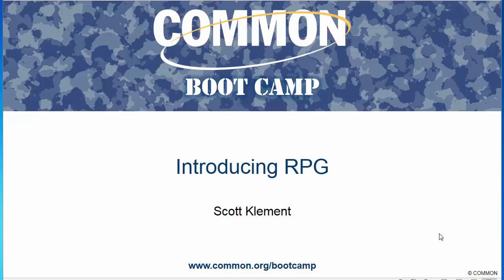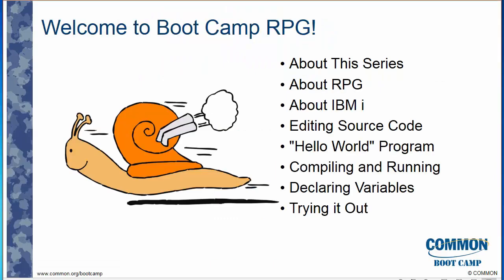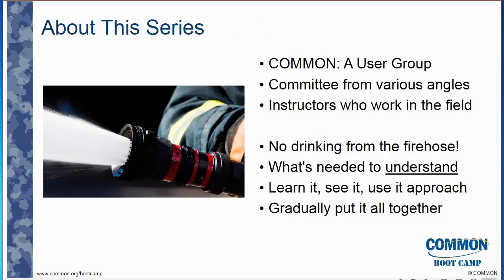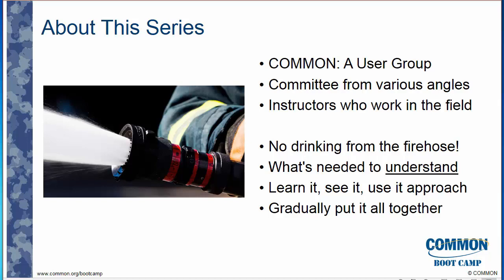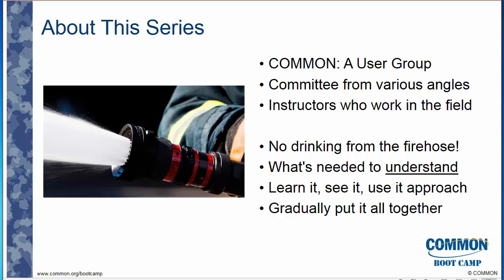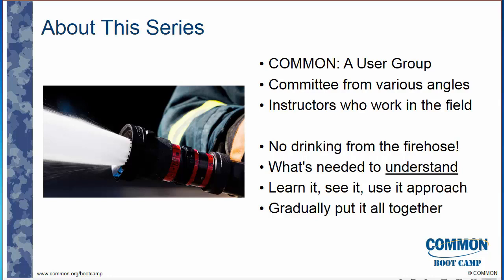COMMON Boot Camp - Programming in ILE RPG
Take a few minutes to learn what the new Boot Camp Video Training Series - Programming in ILE RPG - is all about.